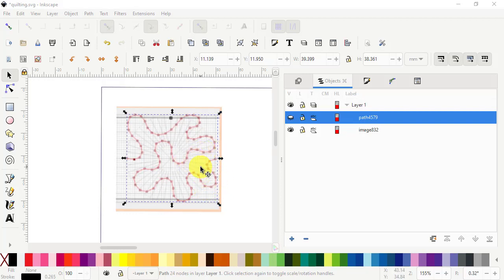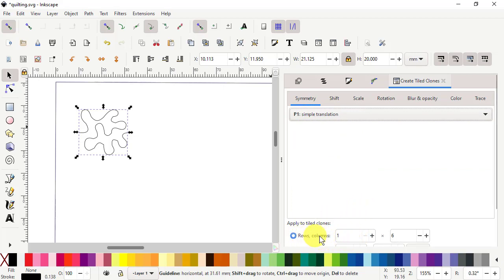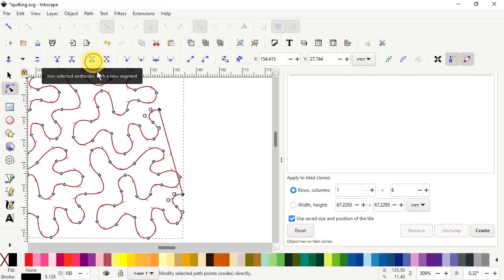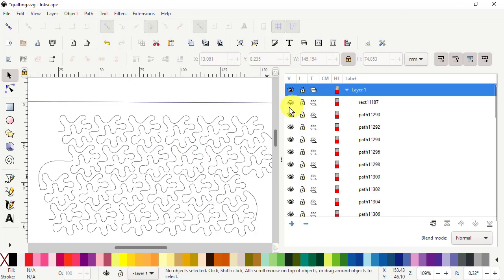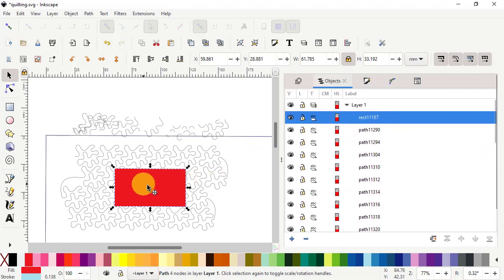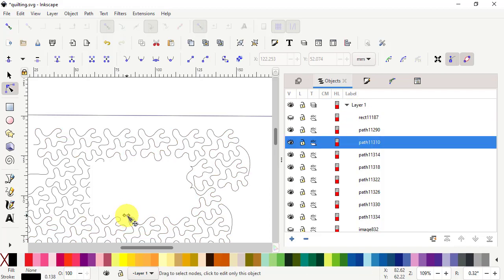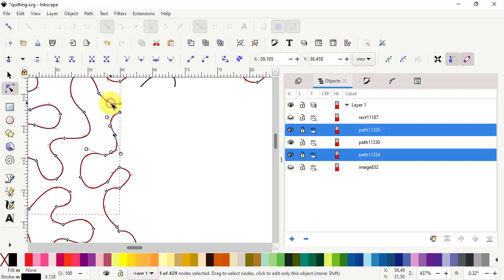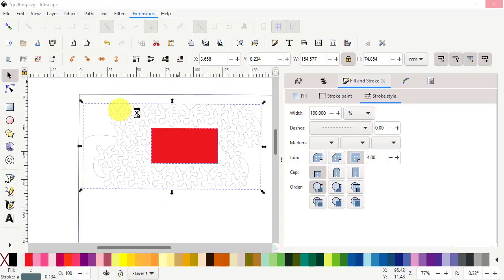create a quilting around pattern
how you can create a quilting pattern around a center design